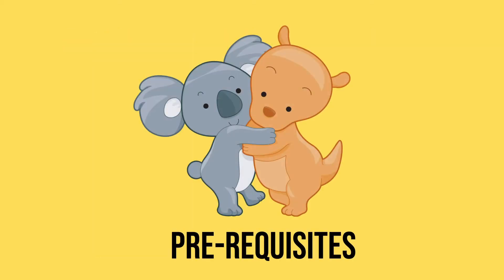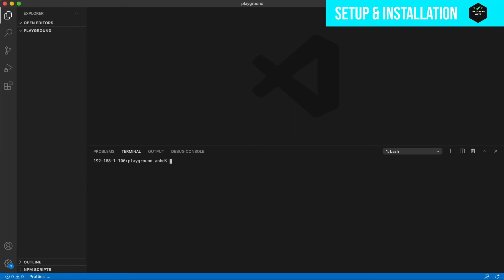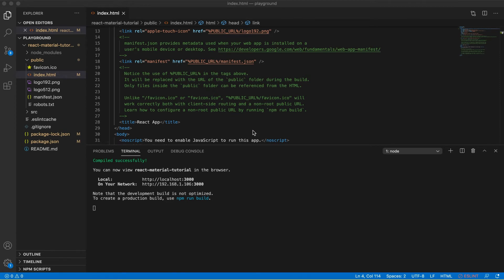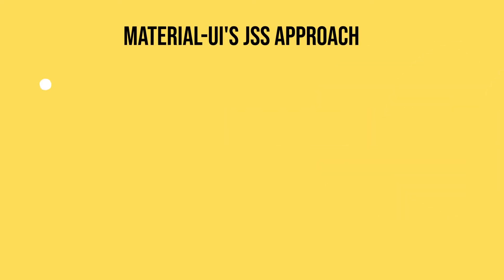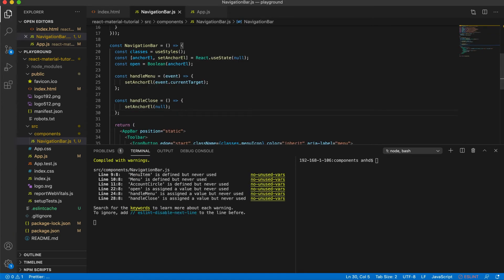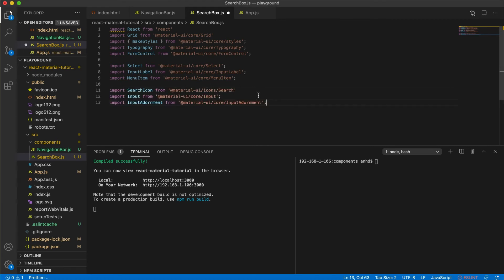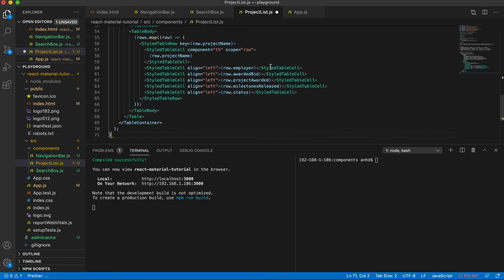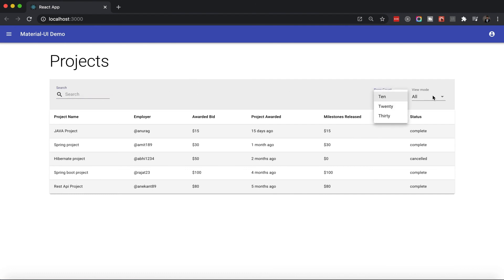Material UI React Tutorial 2021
React Material UI Tutorial - Getting started with React and Material UI.

In this video we go over the following topics:
- What is Material UI?
- How to setup a React + material ui project from scratch
- How to use basic material-UI elements like button, navigation components, Grid, etc..
- How to style Material-UI components
- How to put your components into a layout with a menu and content area.